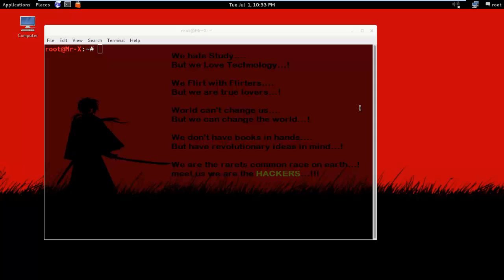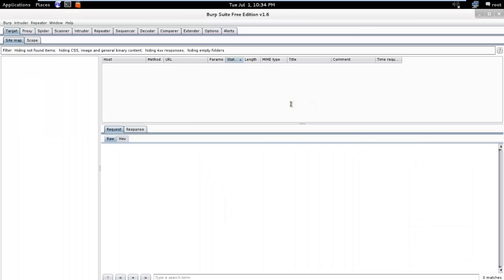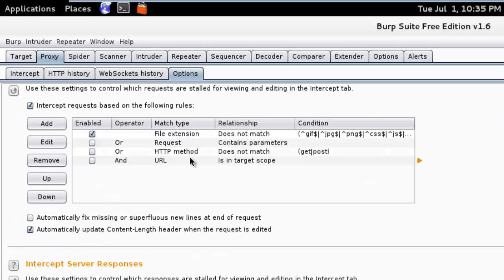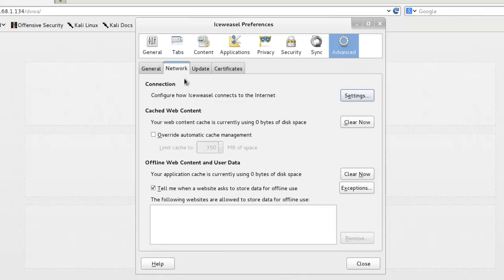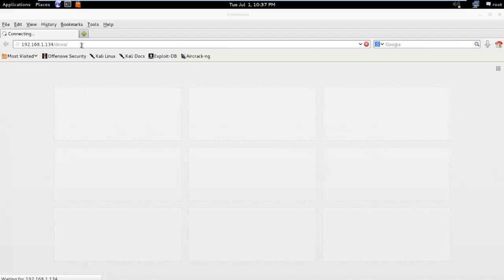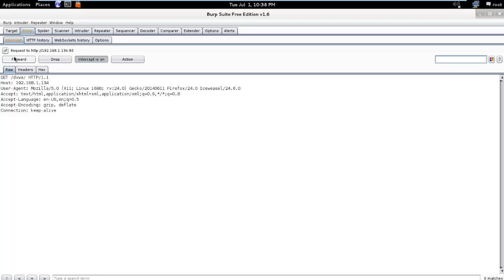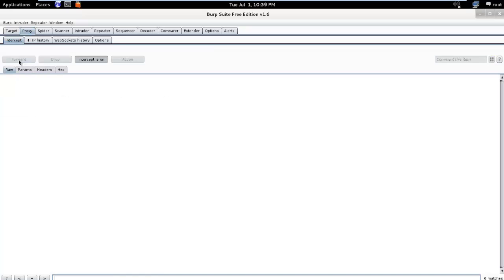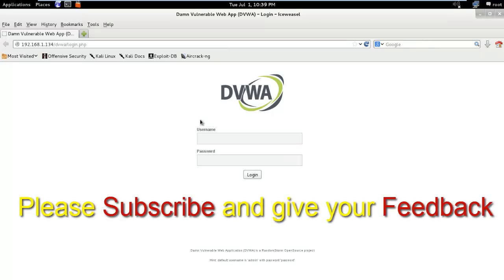Web Pentest - Burp Suite (Burp Proxy) part-1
Hello Friends,
Today i am going to show you how to configure and use Burp Proxy for web penetration Testing.